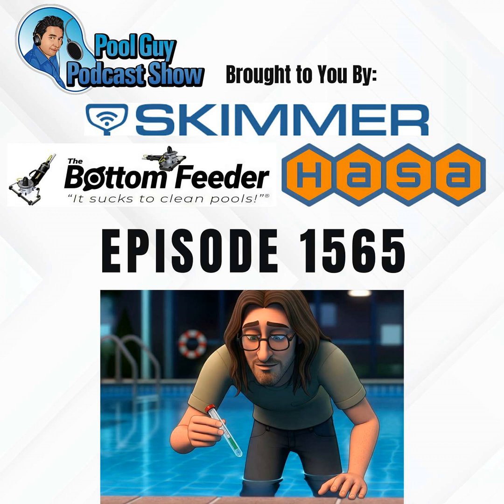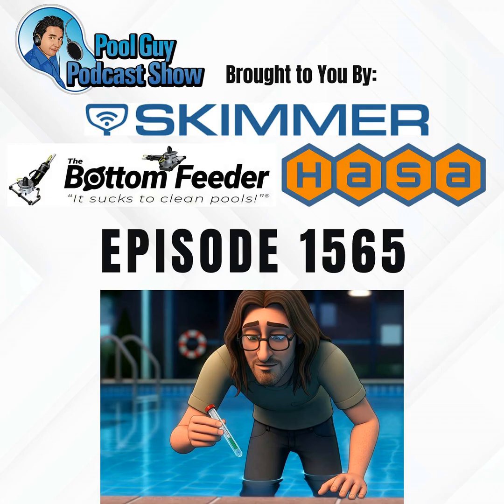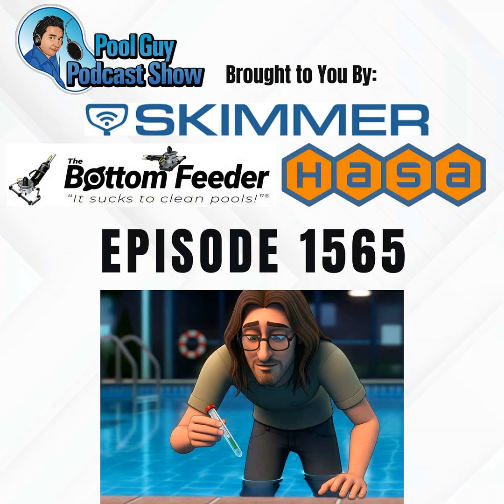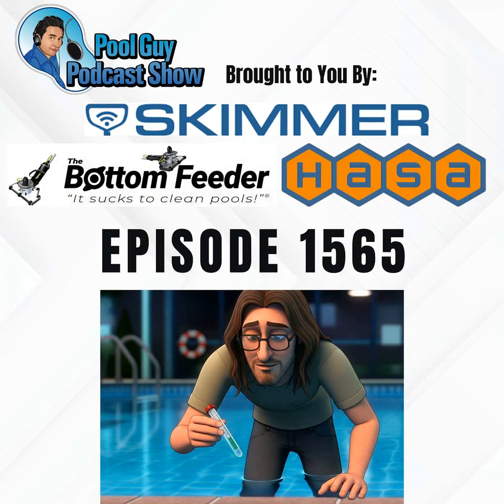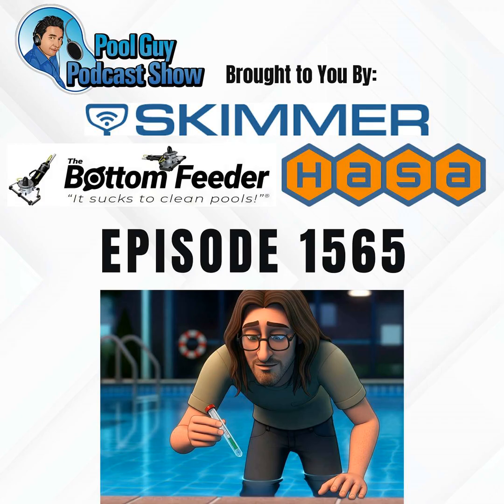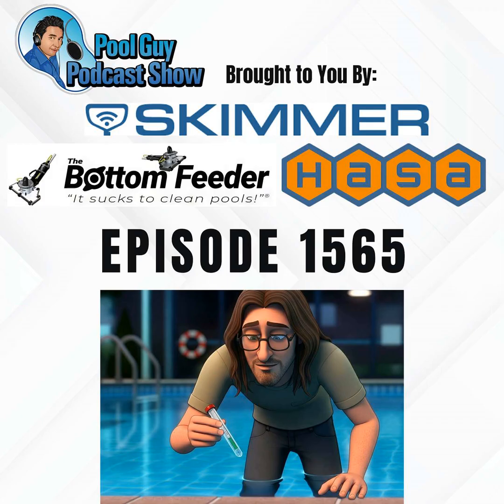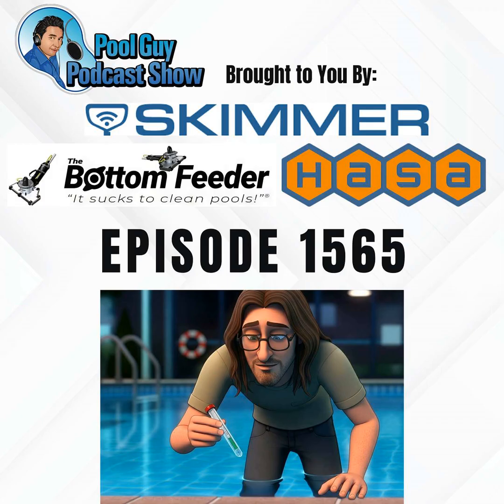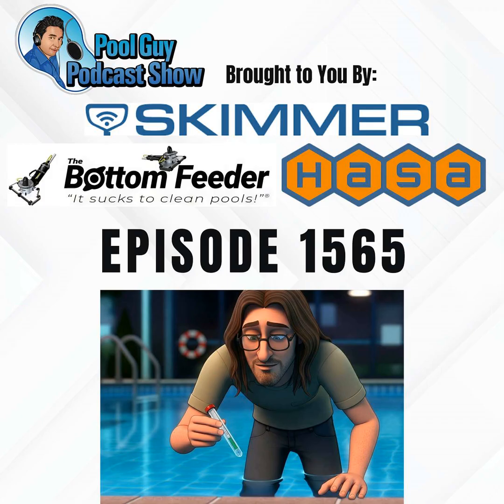Why a Swimming Pool is Not Holding Chlorine Part 1 of 3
A frustrating aspect of swimming pool maintenance is when the chlorine level drops or doesn’t hold well. It may zero out, and you can struggle to clear your swimming pool. This is part 1 of a 3-part series.

The Bottom Feeder. Save $100 with Code: DVB100

Thanks for listening, and I hope you find the Podcast helpful! For other free resources to further help you:

Pool Guy Coaching Group

Join an exclusive network of Pool Service Technicians to access the industry’s leading commercial general liability insurance program. Protect your business.

Premium is $64 per month per member (additional $40 for employees and ICs)

Limits are $1,000,000 in occurrence and $2,000,000 in the aggregate - Per member limits

 [ $1,000,000 per occurrence and $4,000,000 aggregate available for $75 per month ]

$50,000 in HazMat Coverage - clean up on-site or over-the-road

Acid Wash Coverage - Full Limits